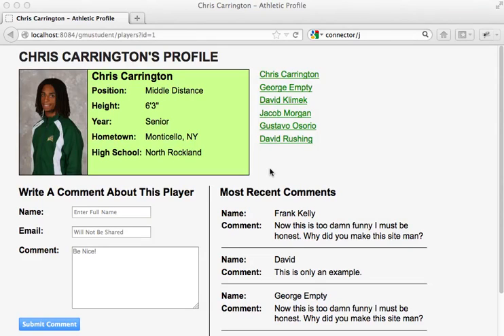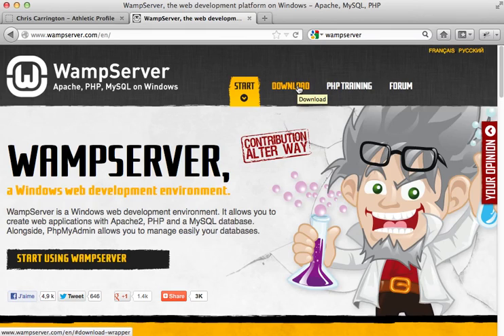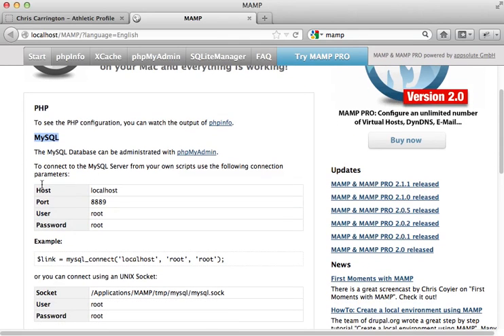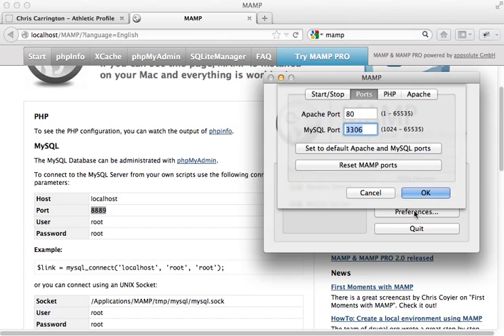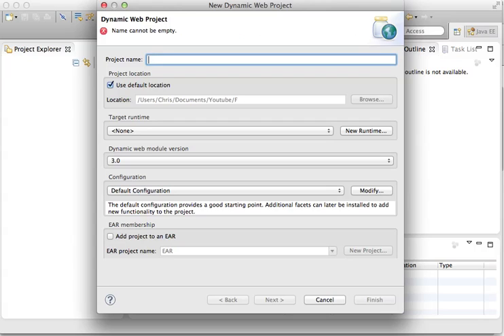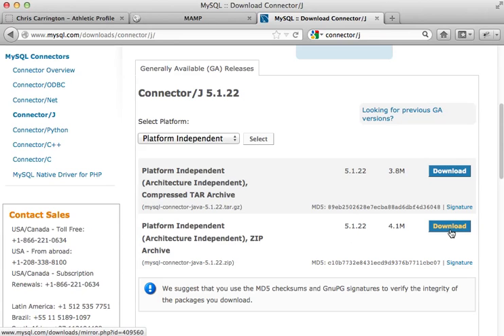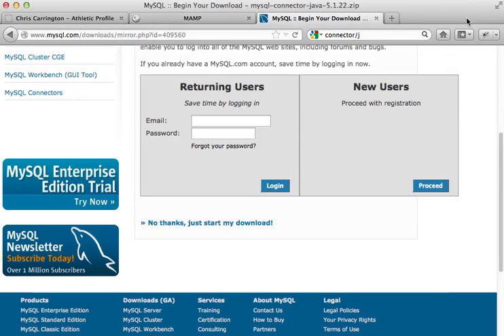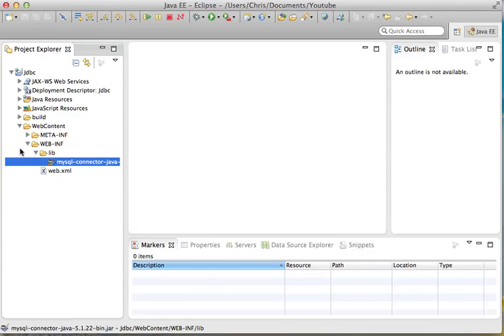JDBC Tutorial - P2 - MySQL Configuration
- In Part 2 of this series on JDBC we will focus on the MySQL configuration and configuring our project workspace in our IDE.